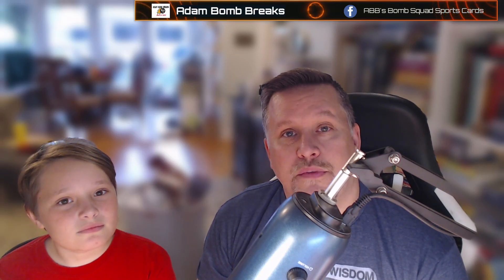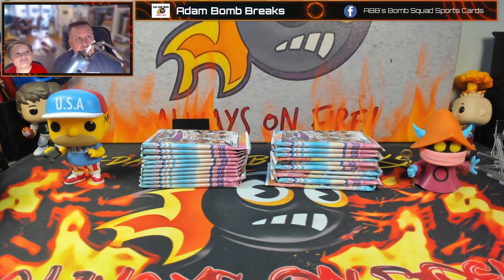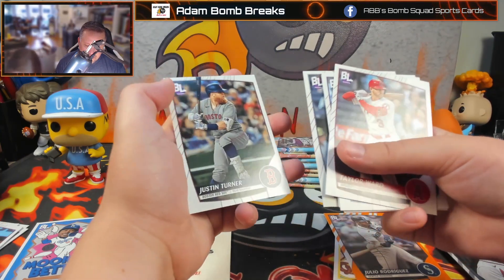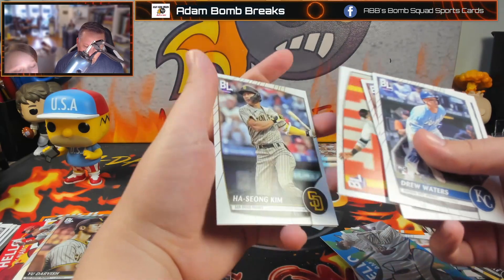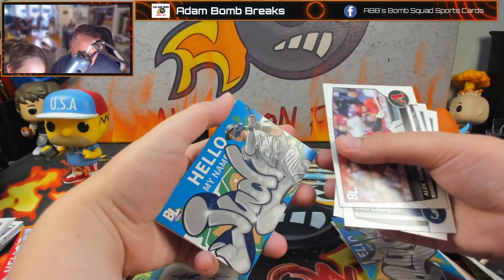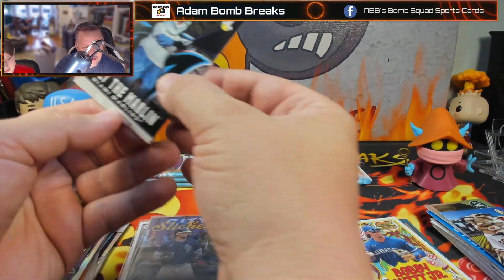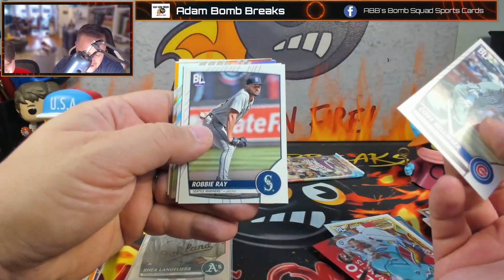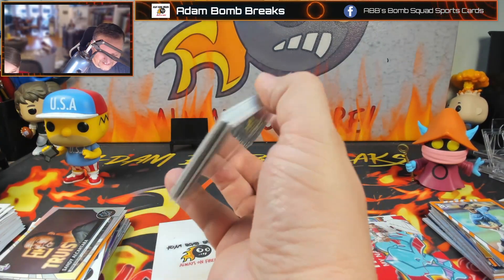Another EPIC BATTLE! 2 Auto's PULLED! Father & Son Box Battle #32 - 2022 Topps Big League Blasters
Well, this is a entry level product but it hit like a high end one!  AJ and I open some 2023 Topps Big League blasters search for some short prints and maybe an auto.  IT WORKED OUT WELL FOR US!  PLEASE VOTE IN THE COMMENTS.

We also do Baseball and Football Breaks.

Home of the exclusive Facebook only breaks...join the group and join in!